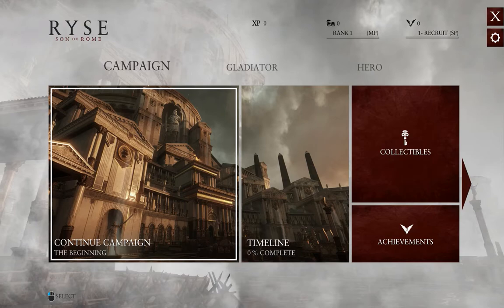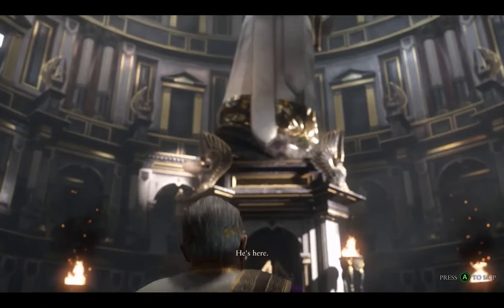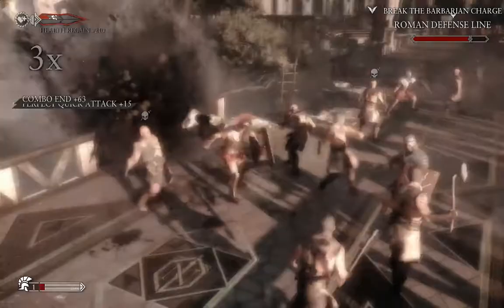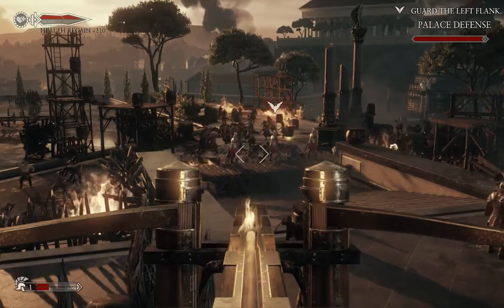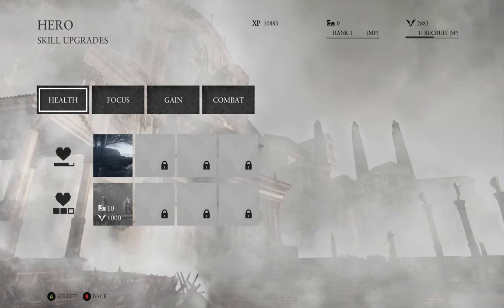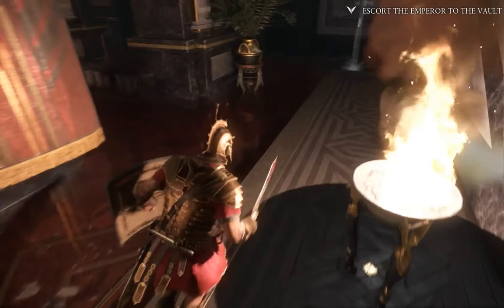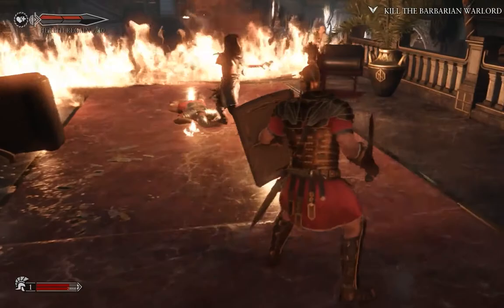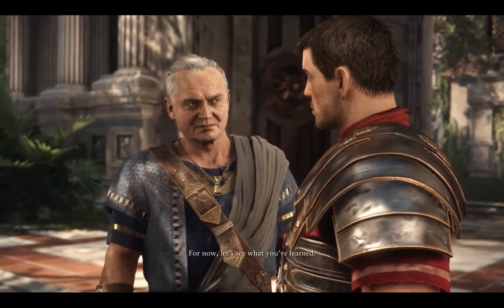Let's Play Ryse: Son of Rome 001 - Barbarians at the Gates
A new LP adventure begins as the great city of Rome falls under siege from a seemingly endless horde of murderous barbarians, and only General Marius can keep them from storming Emperor Nero's palace and destroying the Roman way of life.